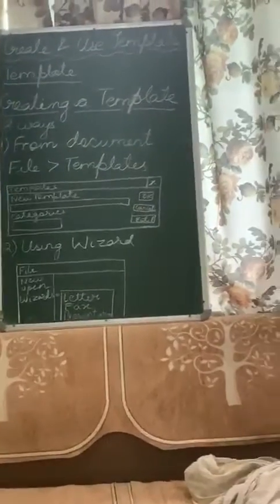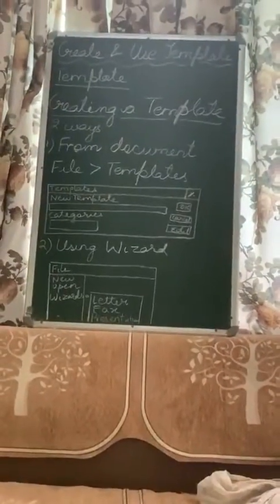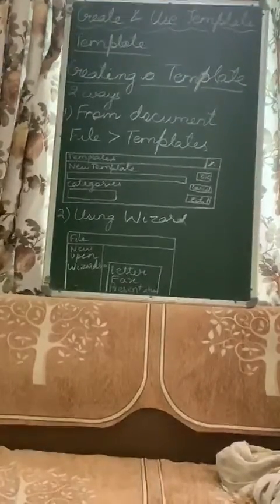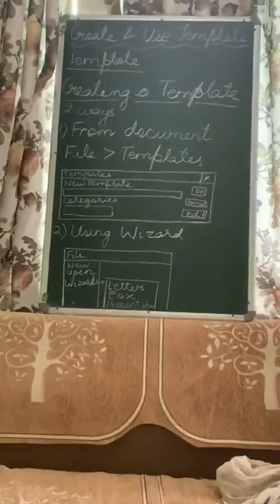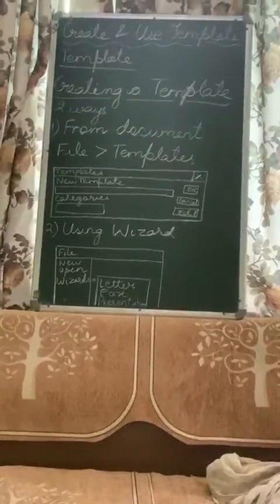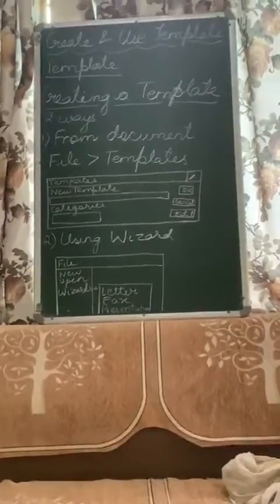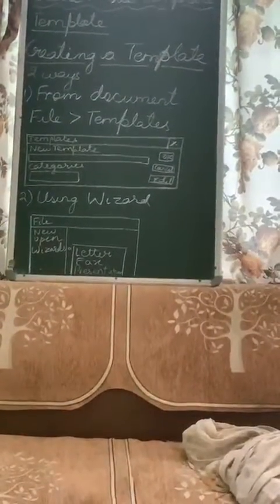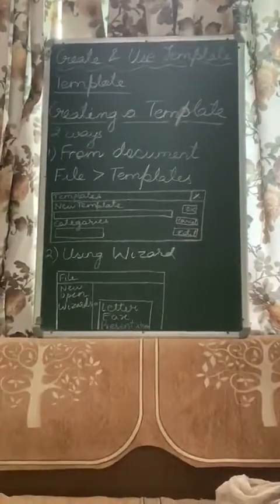ClassX - partB-unit 1- digital documentation (advanced)- topic - Create and Use Templates part 1